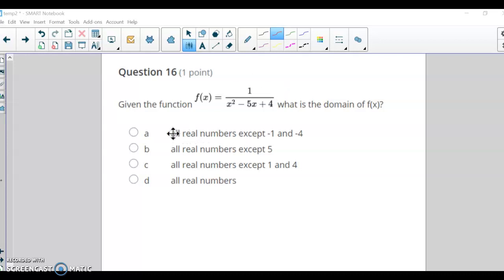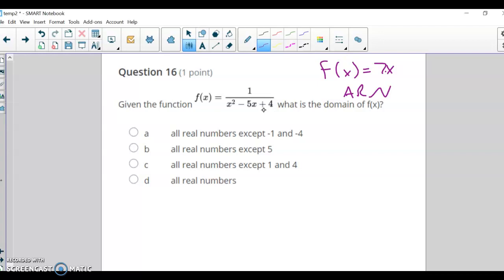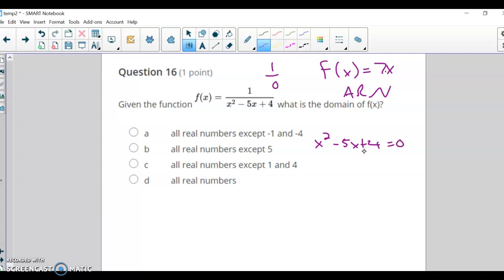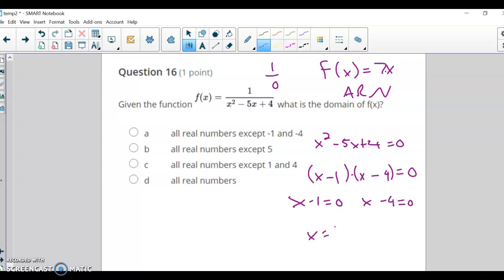Chapter 7 Test Corrections #16